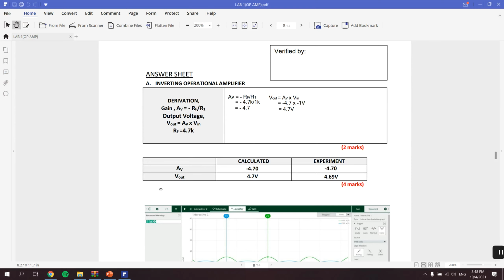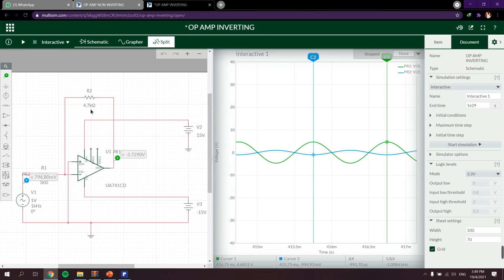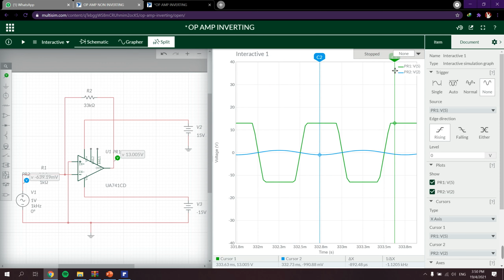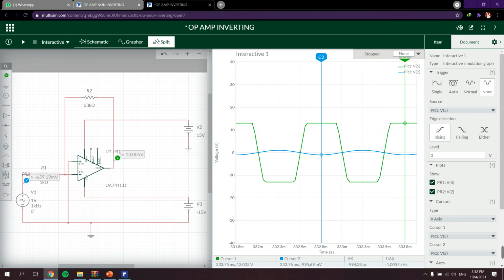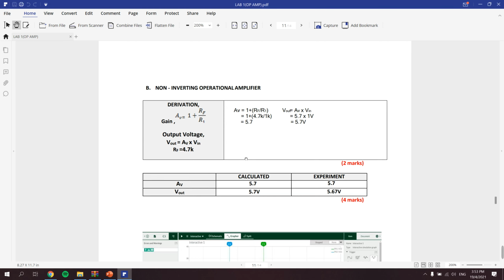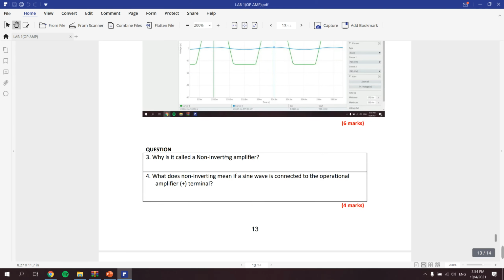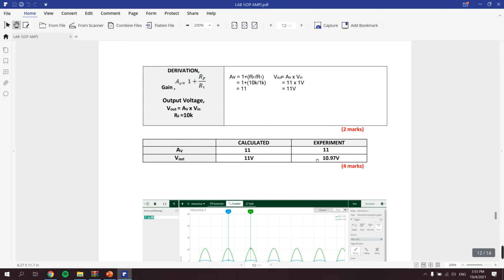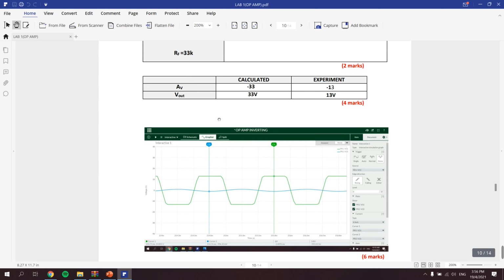Analog 2(Lab 1)(SYED ADAM FARHAD SYED ILHAM)(201372270)(RY40/UR6523007)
Video Presentation for Lab 1
The demo for Non-inverting 10K and 33K was not shown because of time restriction and the graph on the lab report shown in the video is my own simulation that i screenshot and insert to the PDF